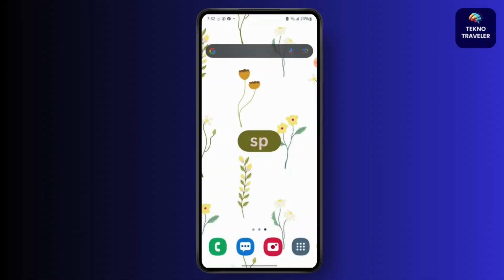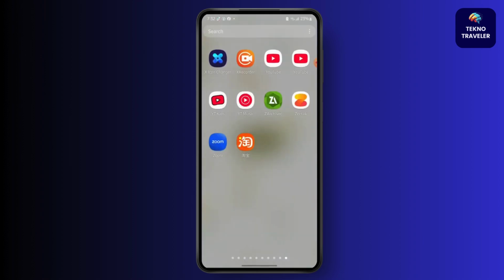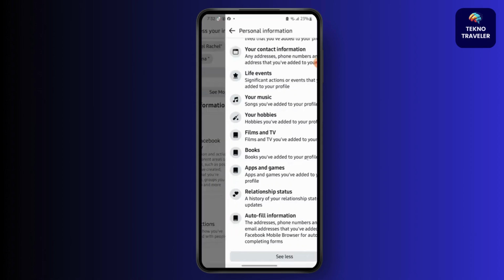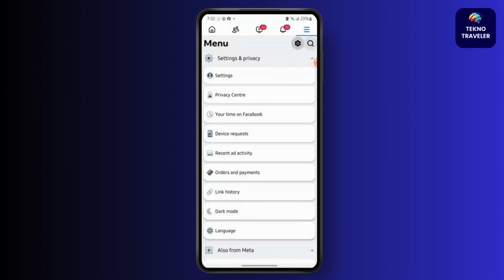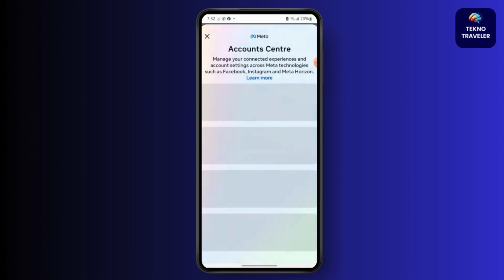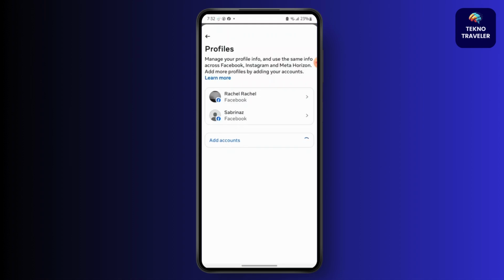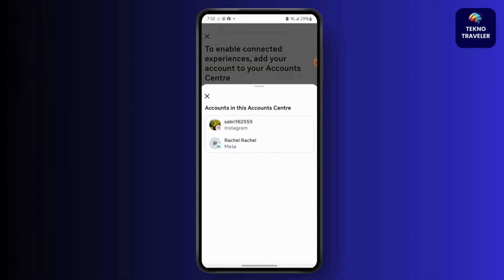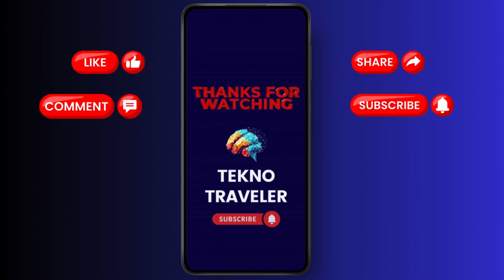How To Connect Instagram Account To Another Facebook Account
Welcome to our step-by-step guide on "How To Connect Instagram Account To Another Facebook Account"! If you're looking to switch your Instagram account to a different Facebook profile, this video is for you. We’ll walk you through the simple process of linking your Instagram to a new Facebook account, ensuring a seamless experience across both platforms. Whether you’re switching to a personal Facebook account or a business one, these tips will help you get everything set up effortlessly.

What You'll Learn:

How to link Instagram to another Facebook account
Step-by-step instructions for switching Facebook accounts on Instagram
What to do if you can’t connect Instagram to Facebook
How to manage Instagram settings with your new Facebook account
Troubleshooting tips for Facebook-Instagram connection issues
Timestamps:
00:05 How to connect Instagram to a new Facebook account
00:25 Switching Facebook accounts on Instagram
00:40 Troubleshooting Instagram Facebook connection issues
00:55 How to manage Instagram settings with Facebook